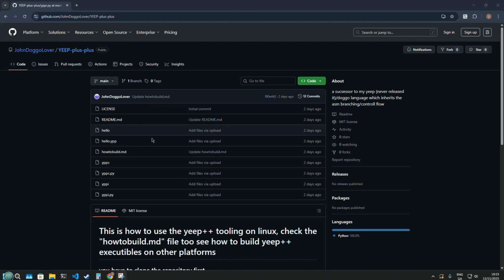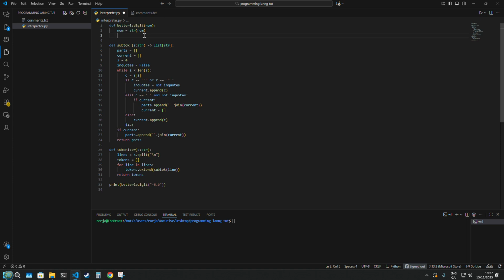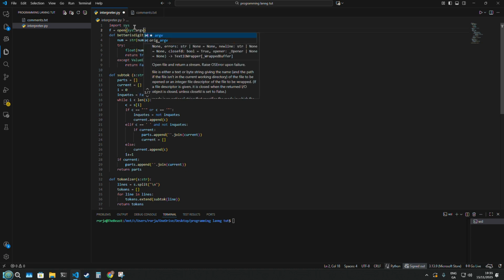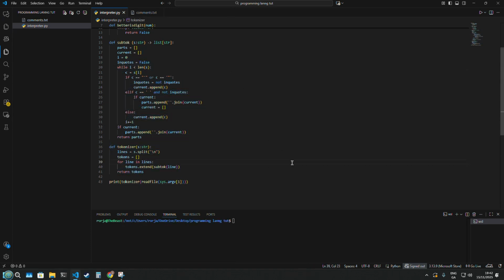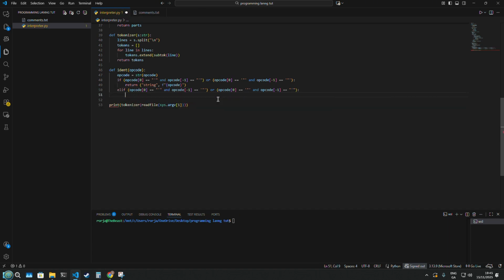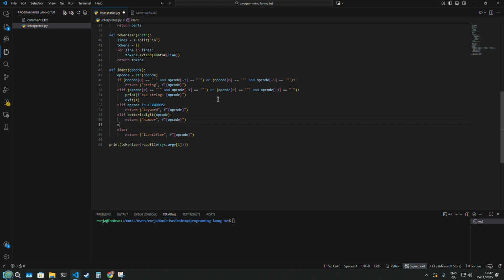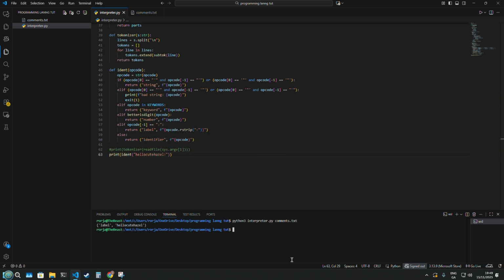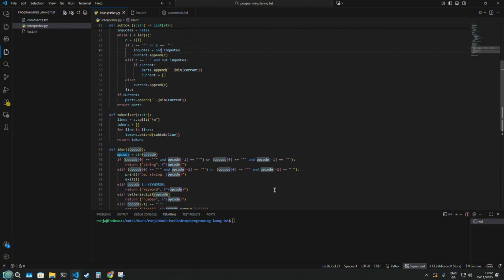How to make a programming language part2!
this is the first video in a series where i teach you how to make a programming language with python!